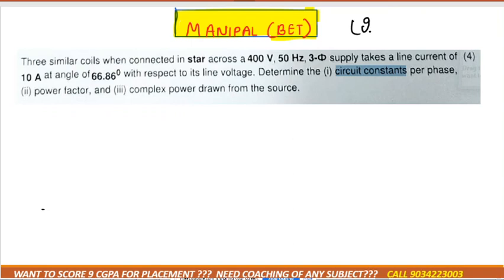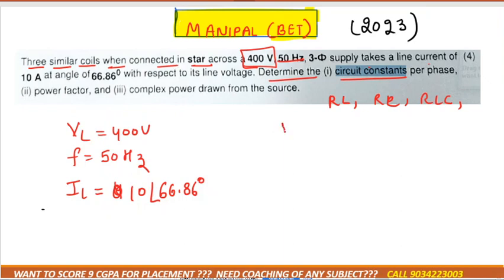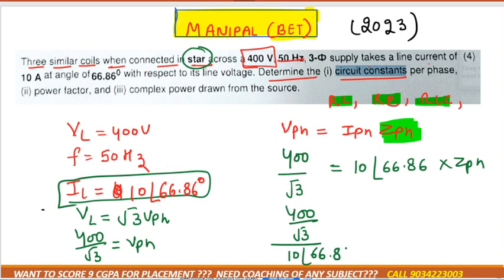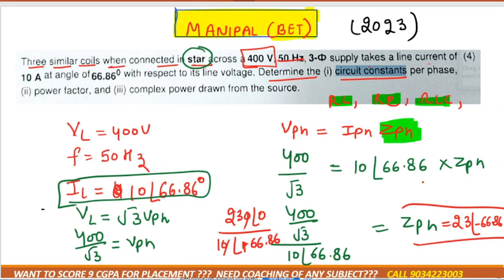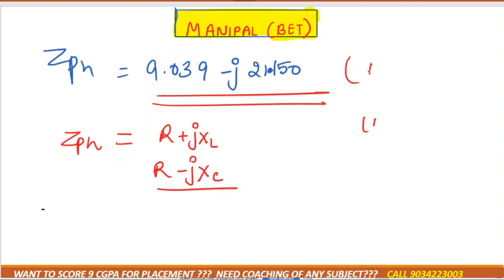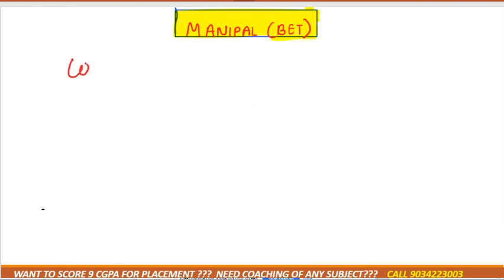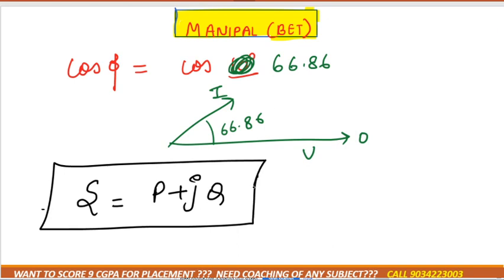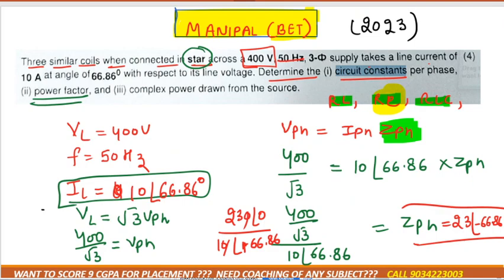2023end term) three phase ac circuit star (solved exam)basic electrical technology